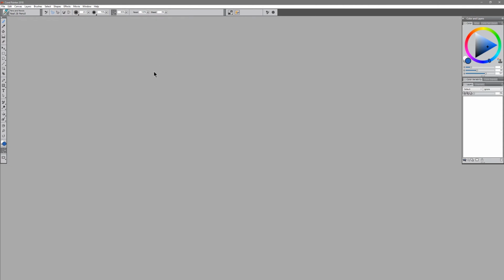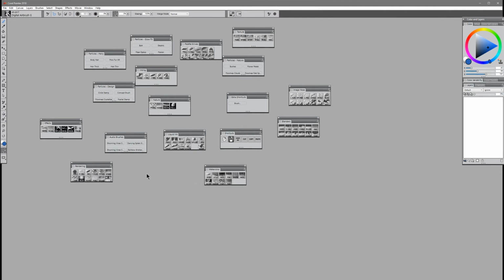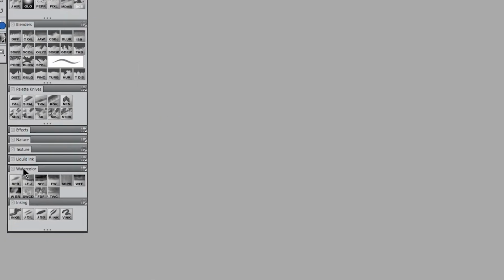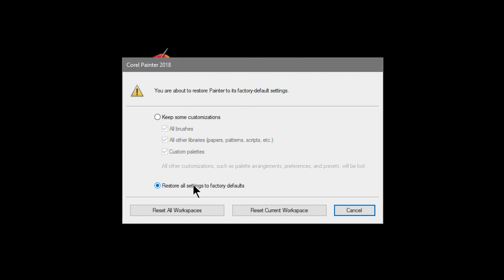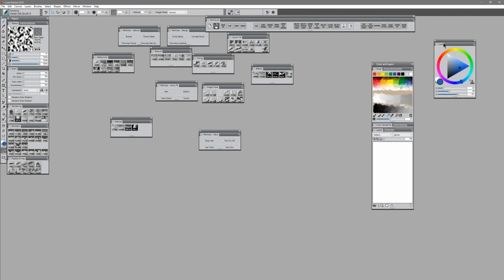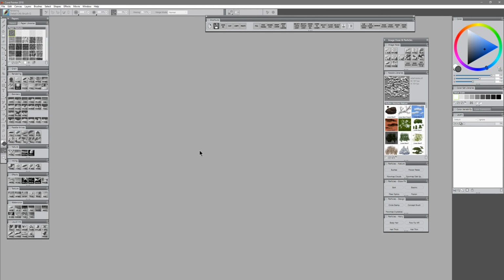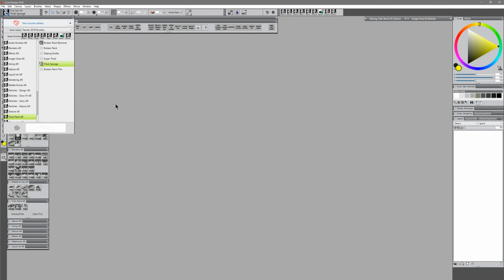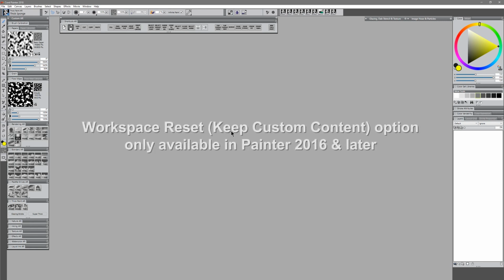How to Use Older Workspaces with Newer Versions of Corel Painter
Learn how to convert your legacy workspace from an older version of Corel Painter to be usable in a newer version of Painter such as Corel Painter 2018. I'll show you a few different methods for either resetting your workspace or re-building it altogether. You'll also gain some insight into how to take custom content from my workspace and import it into your own.